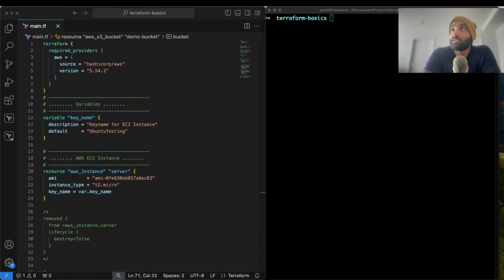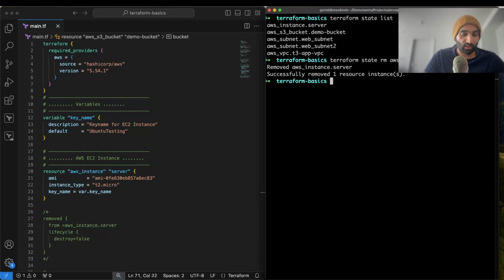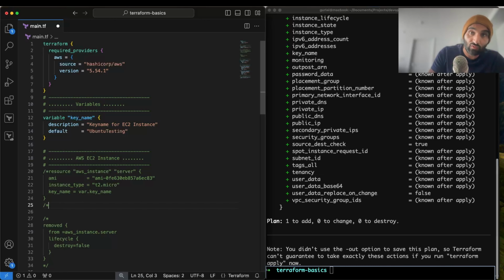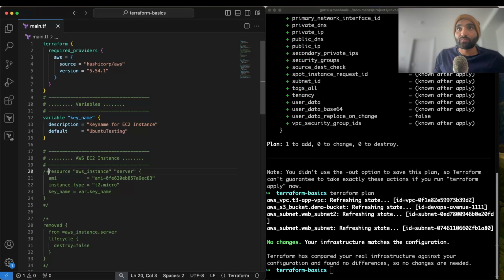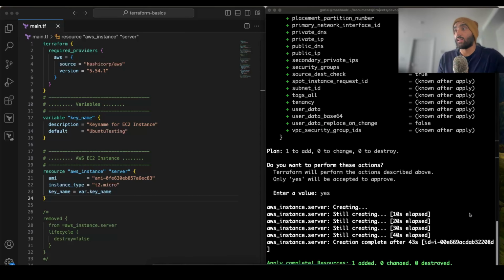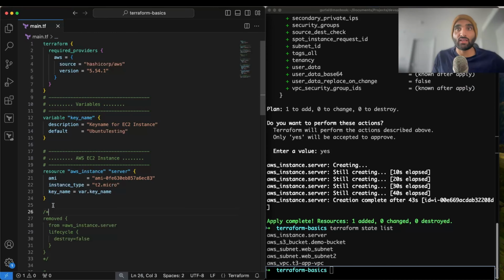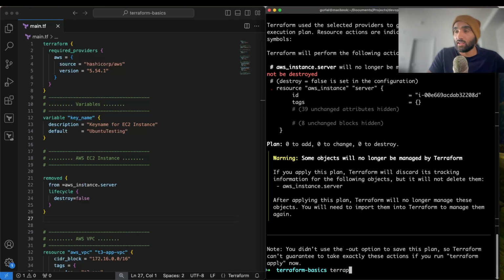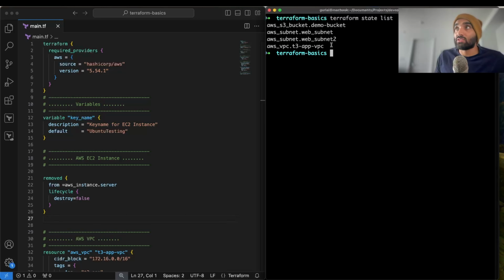Remove Terraform Resources Safely | Terraform for Beginners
Learn how to safely remove resources from your Terraform configuration without affecting your existing infrastructure.
00:00 Intro
00:07 Why Remove the resources
01:15 Approach 1
04:02 Approach 2